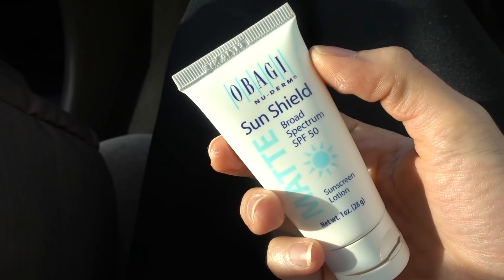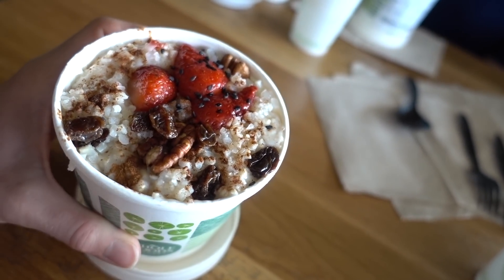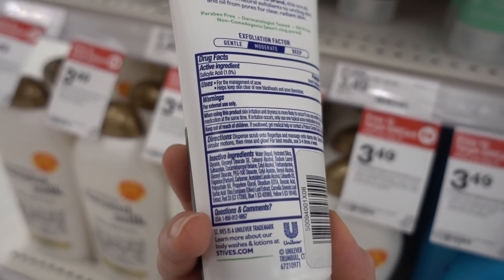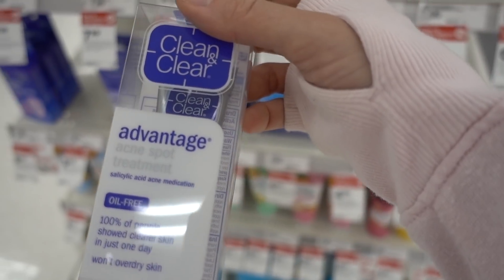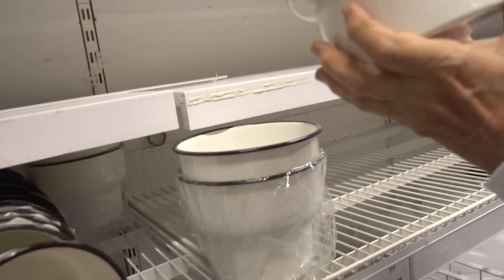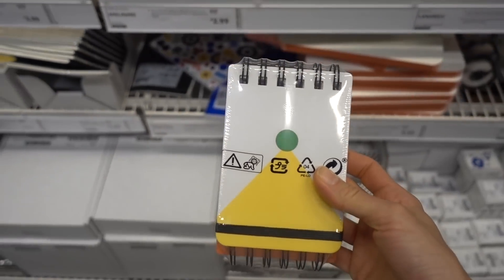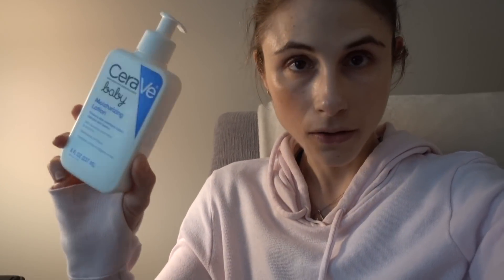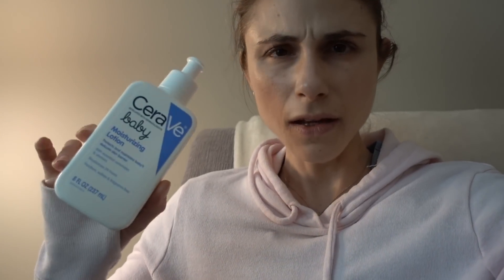VLOG: TARGET SKIN CARE & IKEA SHOPPING| DR DRAY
💜SKIN CARE I AM USING/MENTION
Obaji sunshield matte
DRMTLGY SPF 46 universal tint
Cerave baby
Cerave baby lotion
Ceramedx restoring body lotion
Panoxyl creamy BP wash
YourGood Skin 2% sal acid